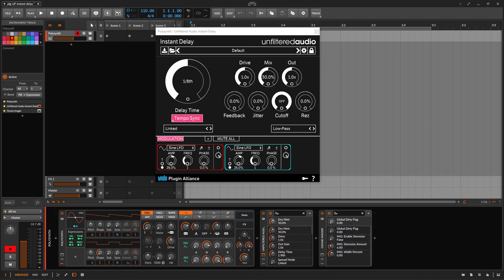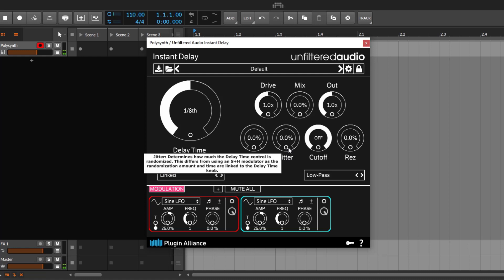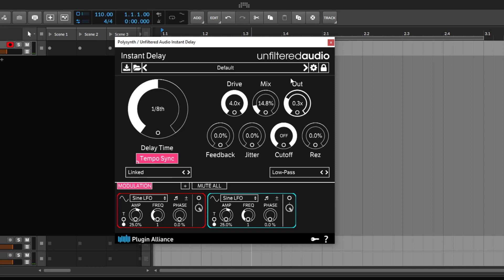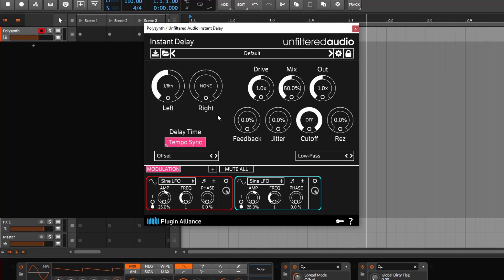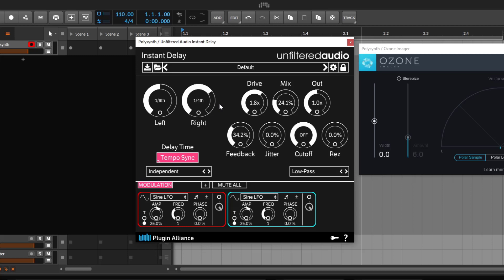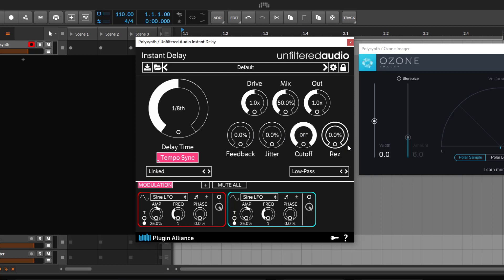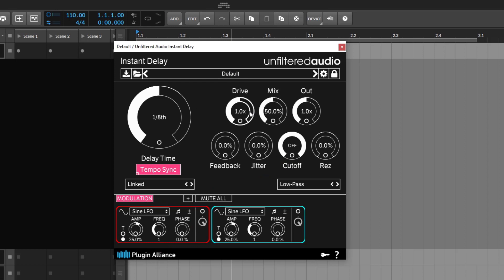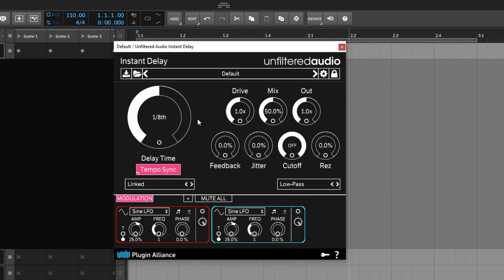Deep dive guide to INSTANT DELAY by Plugin Alliance - tutorial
Welcome to another guide, on this one is Instant delay from Unfiltered Audio and Plugin Alliance. This is one of the simplest delays from them but it's great, you can modulate any parameter and we will go through everything this can do.

timecodes:
0:00 - Intro
01:19 - Time, drive, Mix
03:43 - Feedback
04:34 - Tempo Modes
07:09 - Jitter
08:43 - Cutoff, Rez
13:40 - LFO's
28:49 - Input follower
31:44 - Macro
33:00 - S&H
35:52 - Sequencer